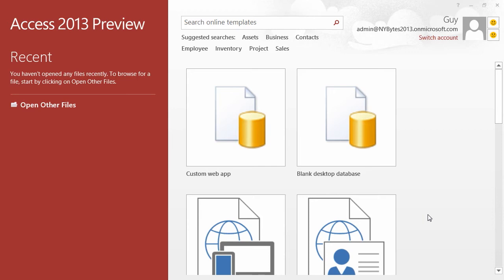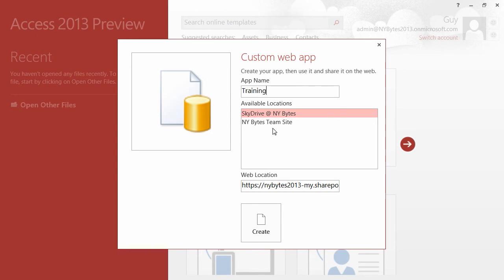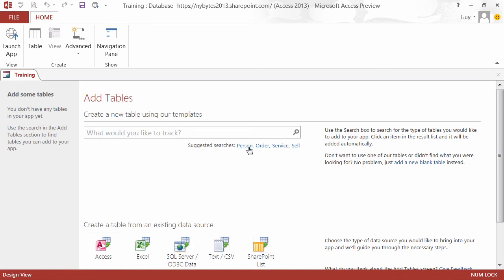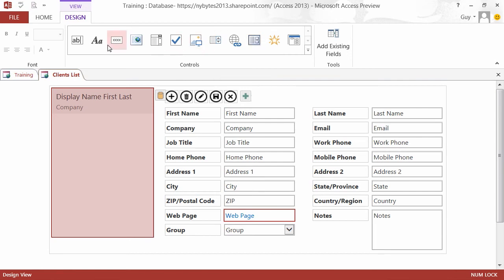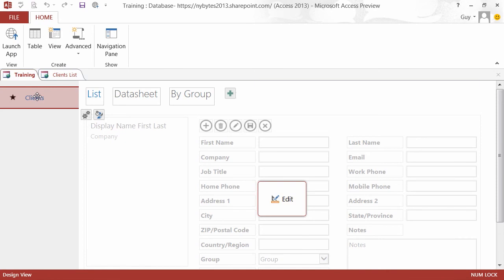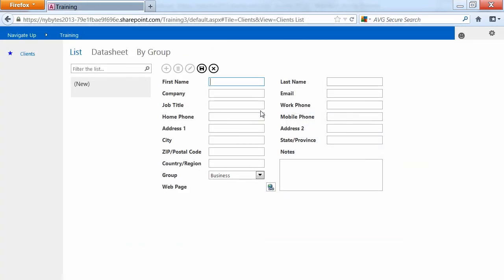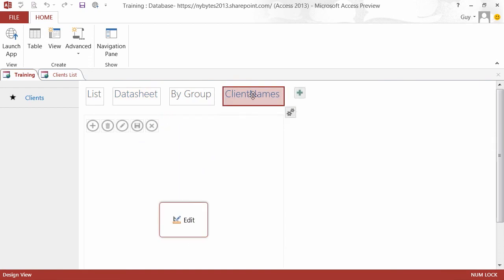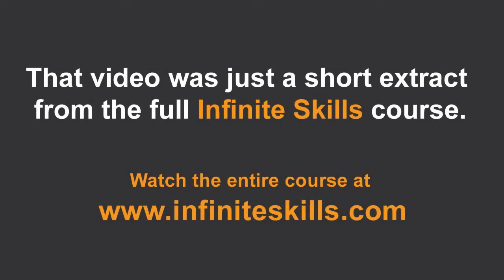Getting Started with Office 2013 Tutorial | ADP is Dead - Long Live Custom Apps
Want all of our free Getting Started with Office 2013 Training Videos?

More details on the full Intro to Office 2013 tutorial series can be seen This tutorial is a short example from the full course. More free Office tutorials please can be found on our main website or in the app. YouTube